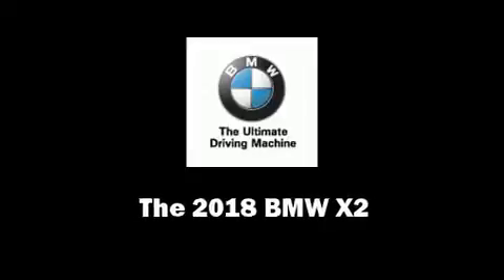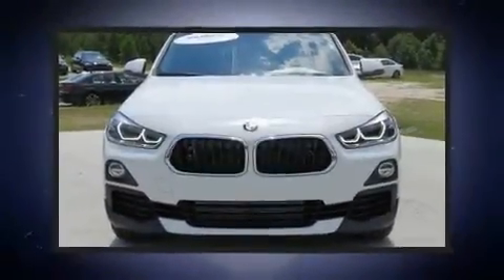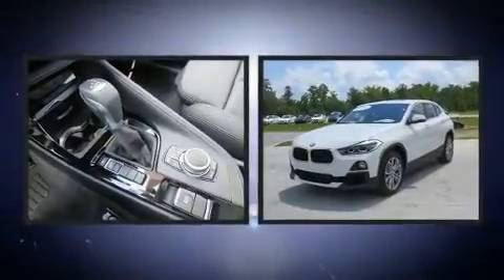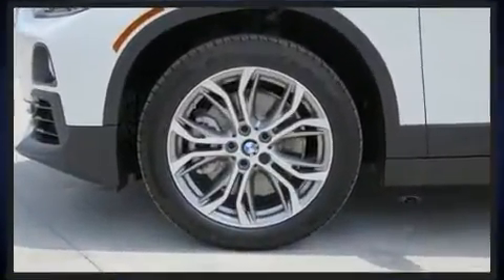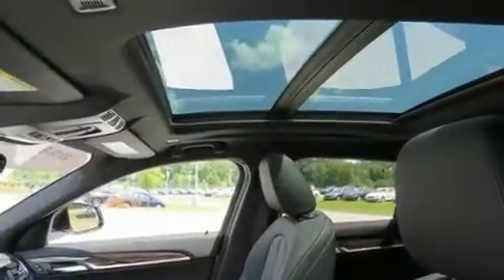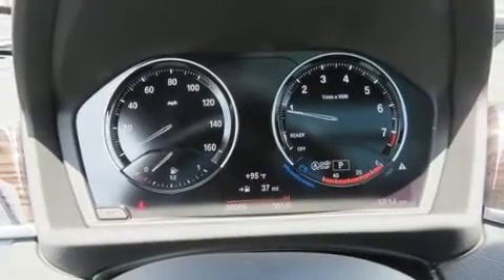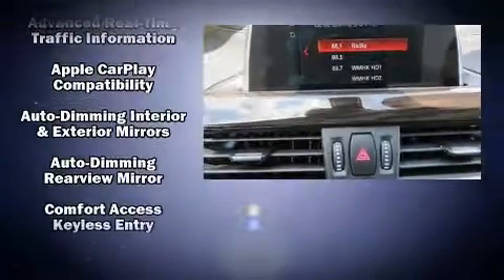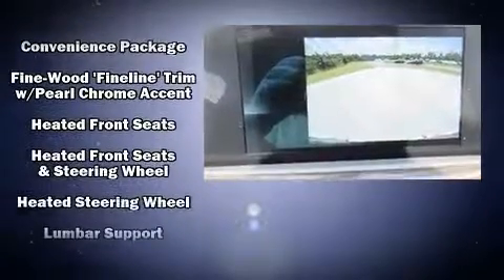2018 BMW X2 sDrive28i in Columbia, SC 29223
The 2018 BMW X2. This 4 door, 5 passenger coupe stands out among competitors in its class! BMW made sure to keep road-handling and sportiness at the top of it's priority list. It features a front-wheel-drive platform, an automatic transmission, and a 2 liter 4 cylinder engine. Turbocharger technology provides forced air induction, enhancing performance while preserving fuel economy. All of the premium features expected of a BMW are offered, including: a power seat, a trip computer, automatic dimming door mirrors, power moon roof, turn signal indicator mirrors, remote keyless entry, and a split folding rear seat. BMW ensures the safety and security of its passengers with equipment such as: dual front impact airbags with occupant sensing airbag, head curtain airbags, traction control, brake assist, a panic alarm, an emergency communication system, and 4 wheel disc brakes with ABS. You'll never lose visibility with rain sensing wipers, which activate automatically when the drops start to fall. Our sales reps are knowledgeable and professional. They'll work with you to find the right vehicle at a price you can afford. We are here to help you.